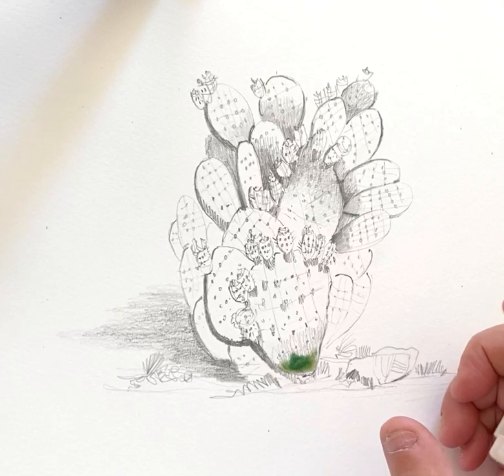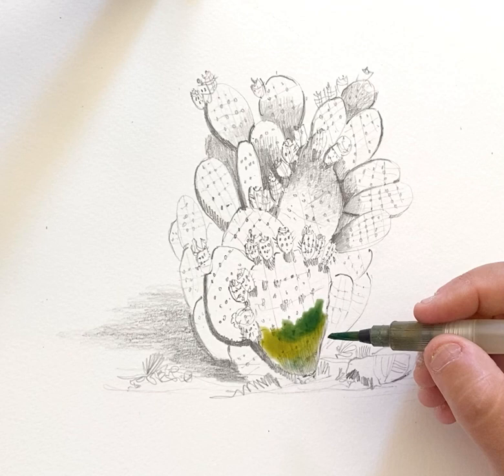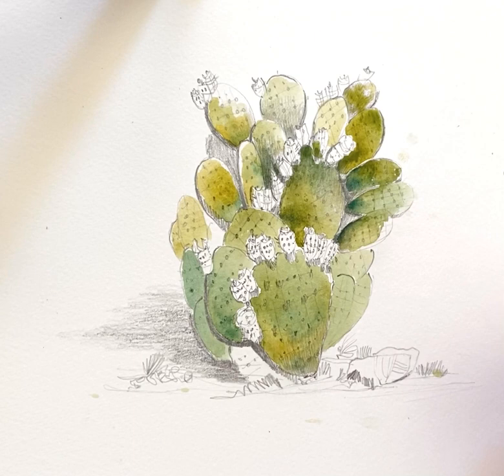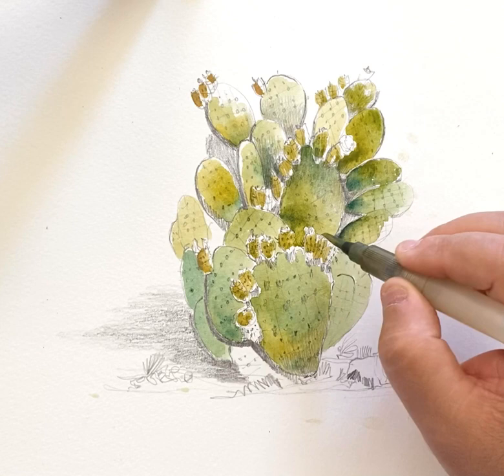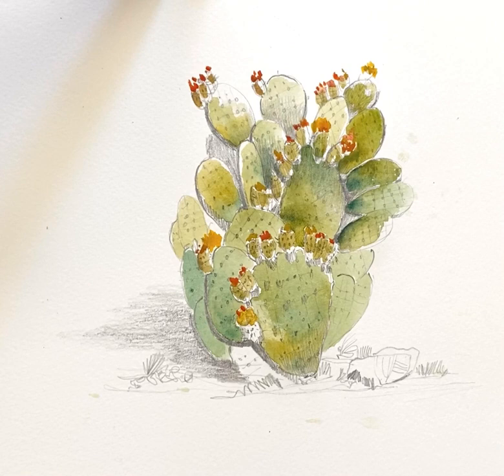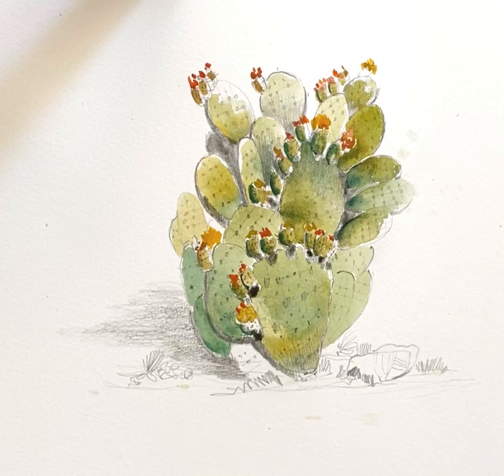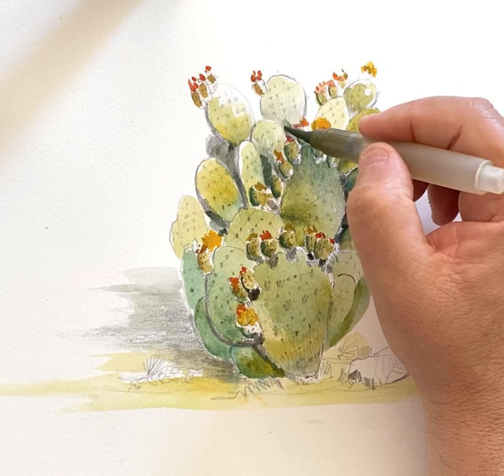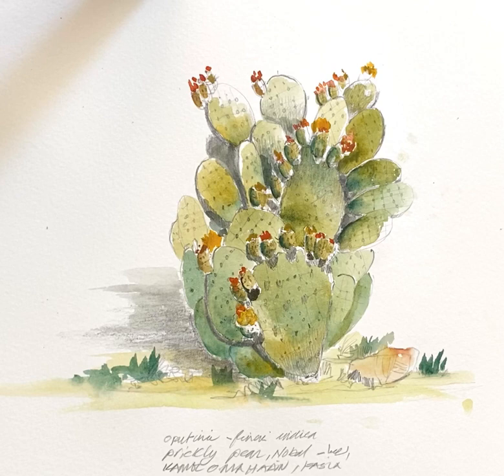Plants Lecture 20: Opuntia ficus-indica | The Prickly Pear | الصبار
Plants Lecture 20 by Prof. Kamel Mahadin, FASLA

The national flower of Jordan

Scientific name: Opunita ficus-indica
Common name: The Pirckly Pear
Arabic name: الصبار